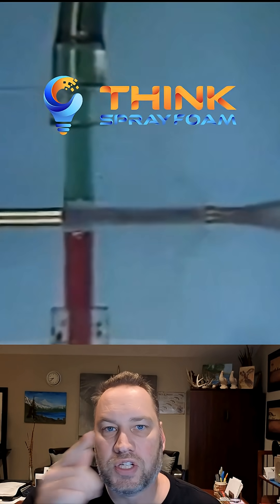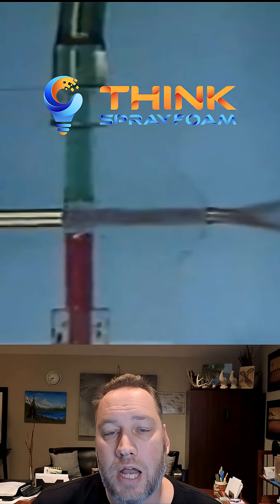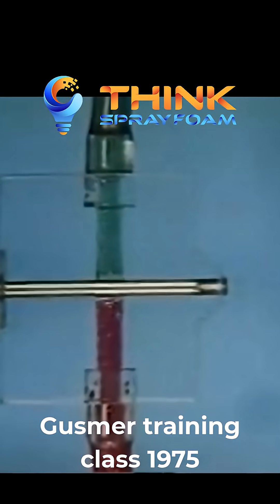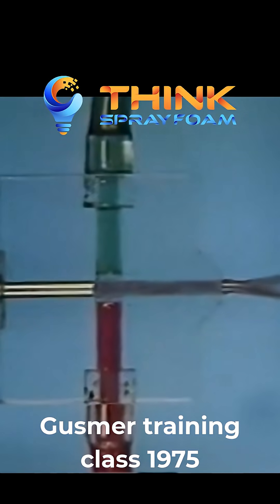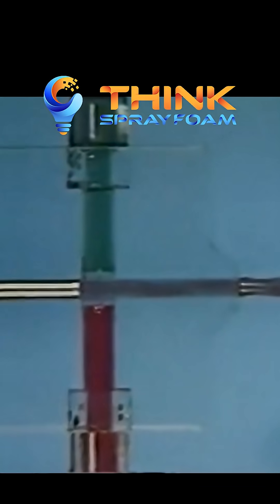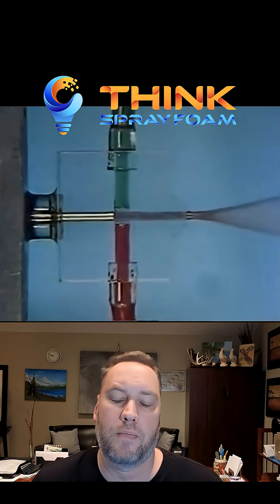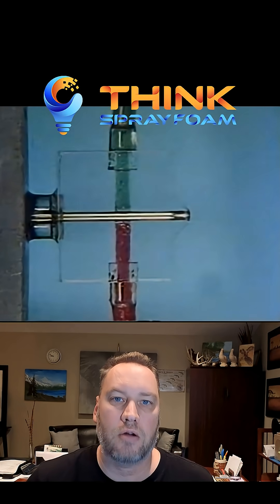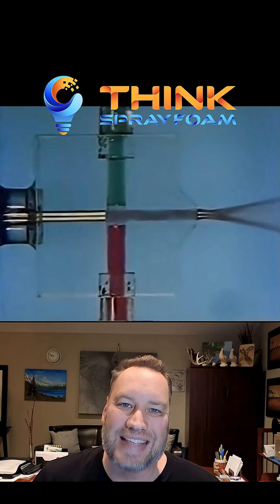Spray Foam Gun - Off Ratio? The science behind fluid dynamics and how disruptions add up. Join th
Spray Foam Gun - Off Ratio?

The science behind fluid dynamics and how disruptions add up.